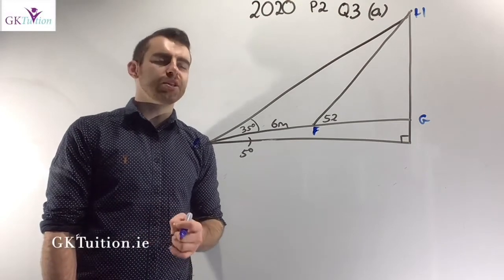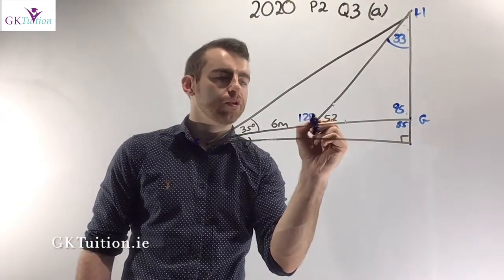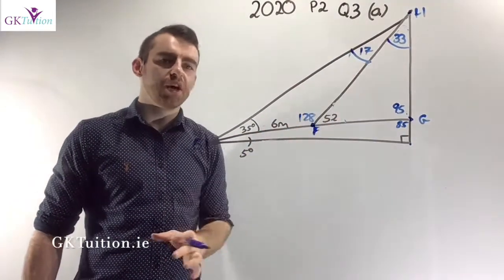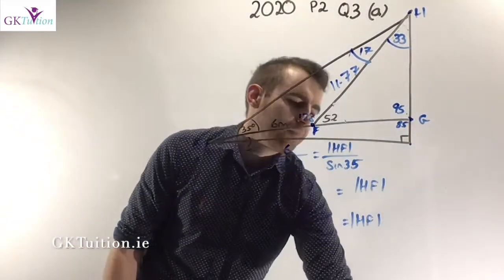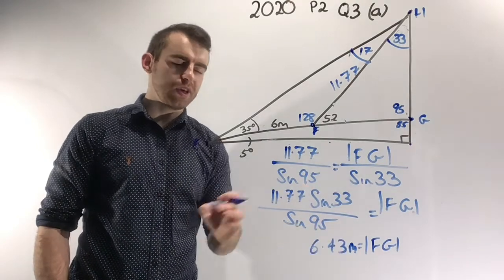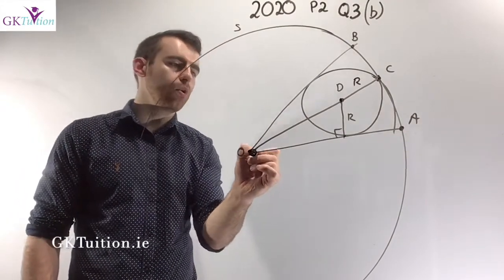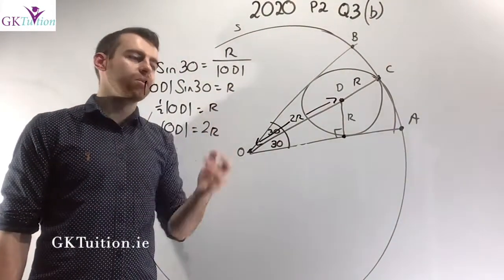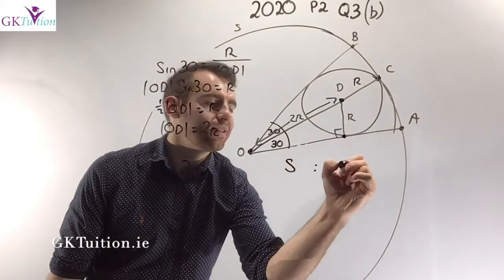Leaving Cert Higher Level Maths 2020 Paper 2 Q3